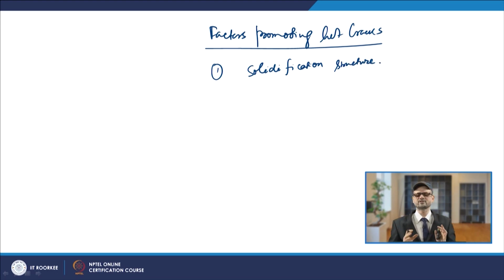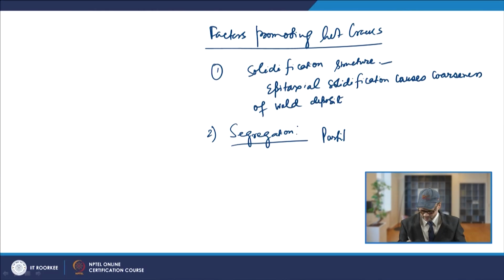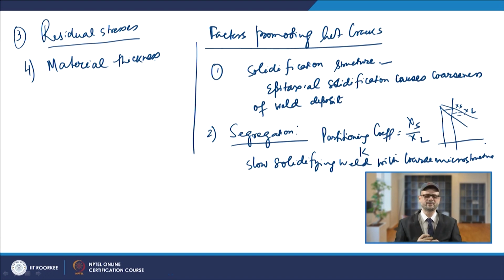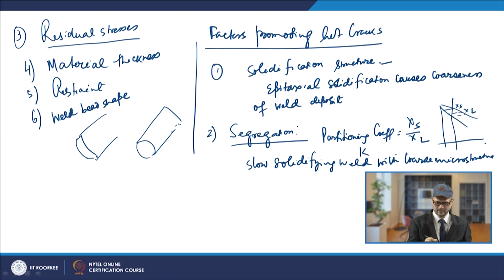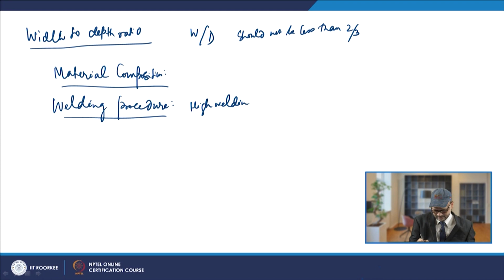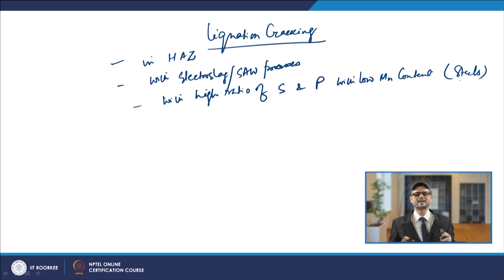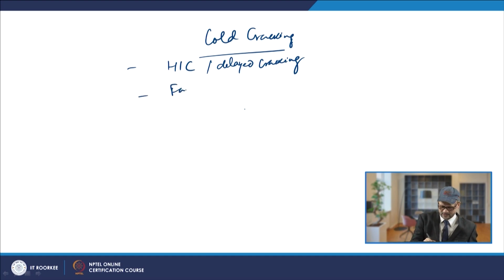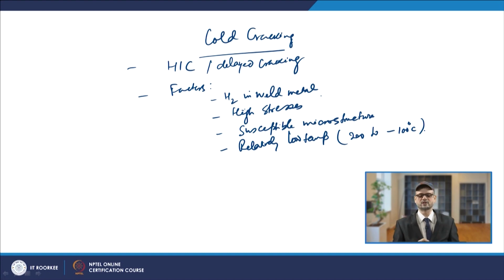mod10lec47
Types of weld cracks